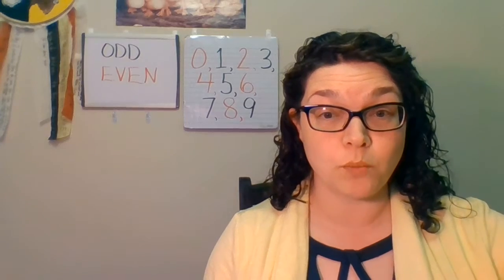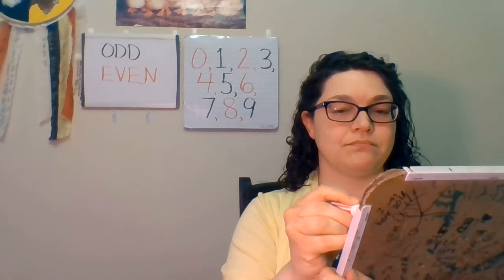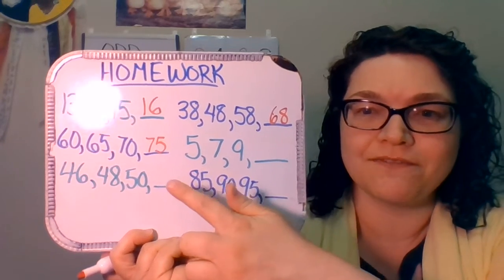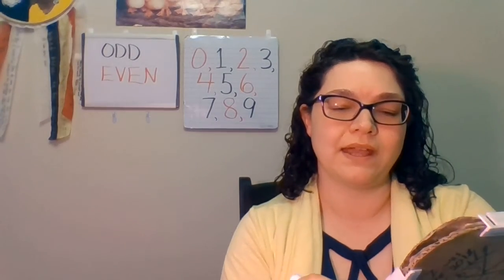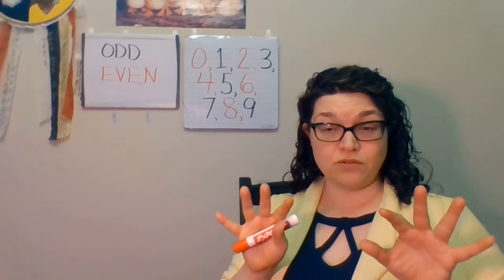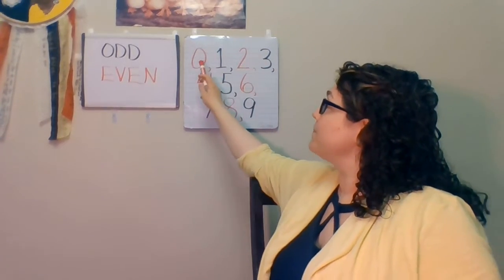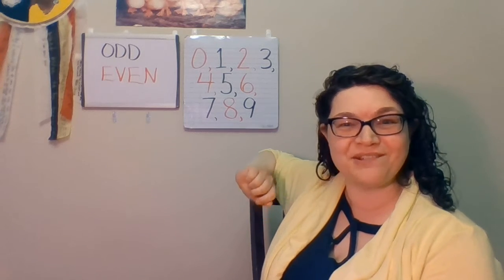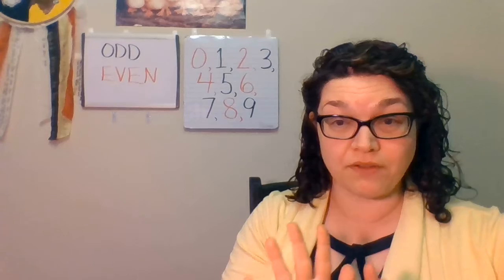Grade 2 Math - May 4, 2020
Check your homework and review even and odd numbers! Do you remember the number chants?